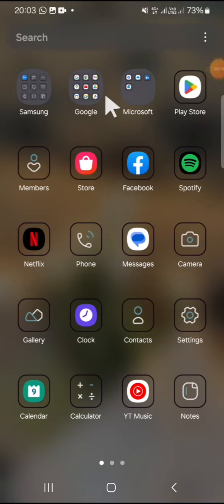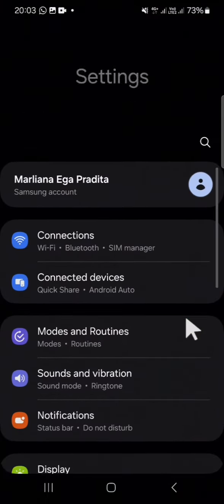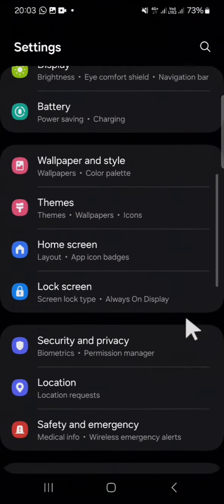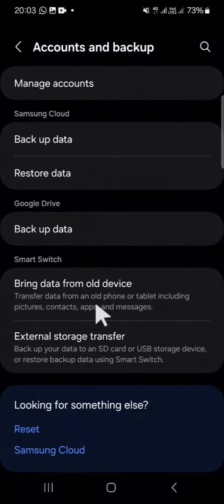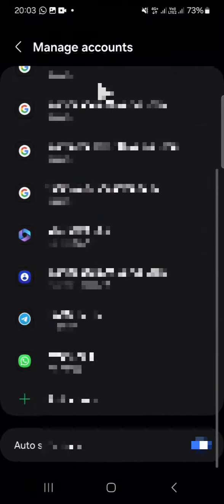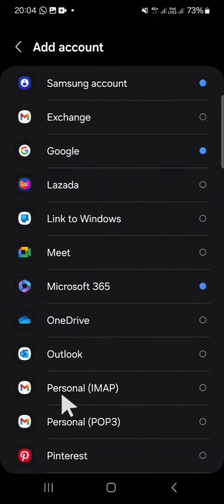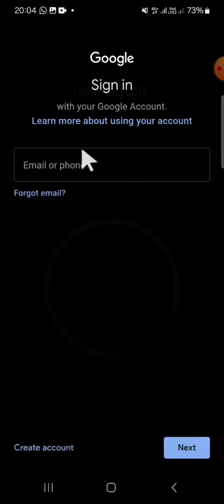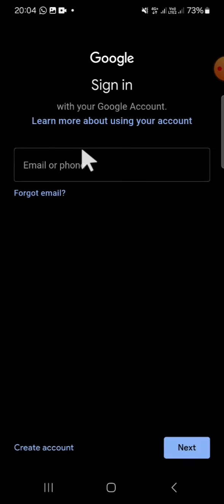❤️ LEARN QUICKLY: How to set up a new Google account on your Android device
Want to add new google account to your android device? This video is exactly for you! Through this video, you'll learn a tutorial on how to set up a new google account on your android phone. Whether you've just got a new phone or you're setting up an additional account, we've got you covered with easy-to-follow steps.